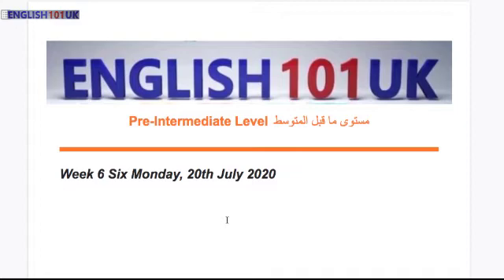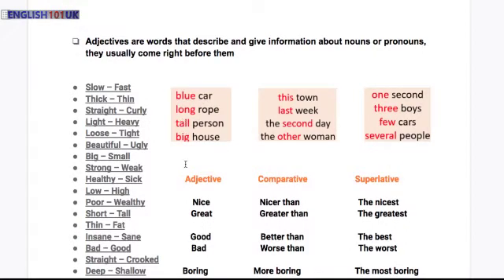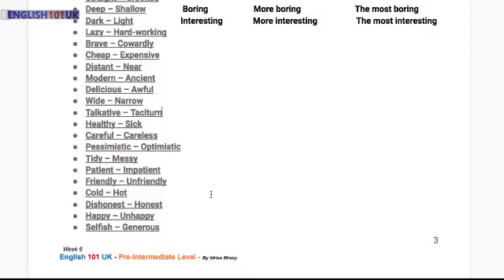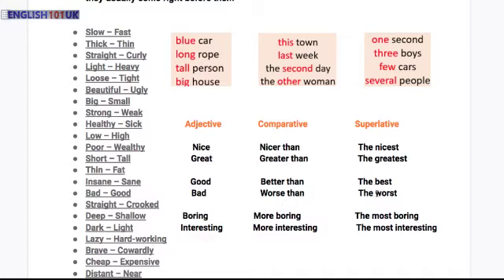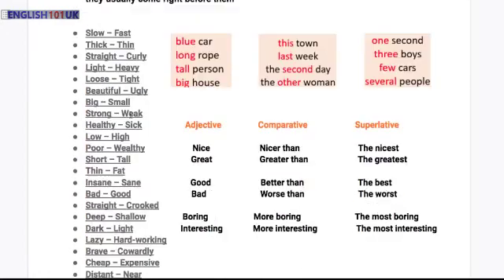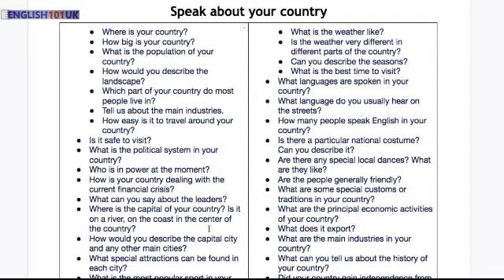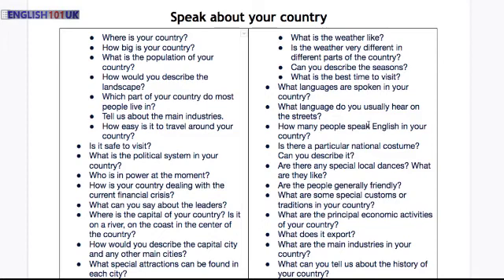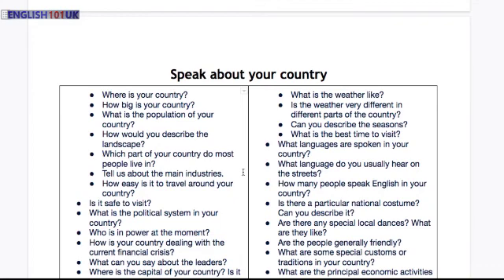Lesson 6 six - Pre-Intermediate Level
Writing & Speaking
- Adjectives in English
- Talking about countries

Week 6 six, Monday 20th July 2020
Pre-Intermediate Level